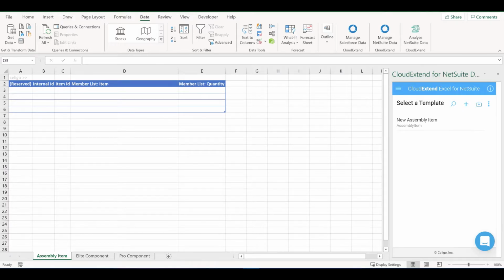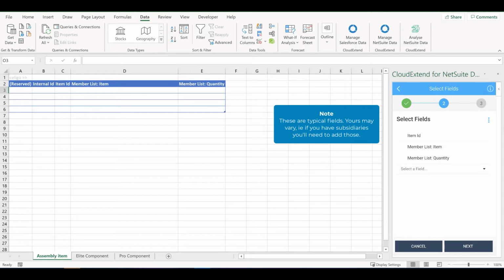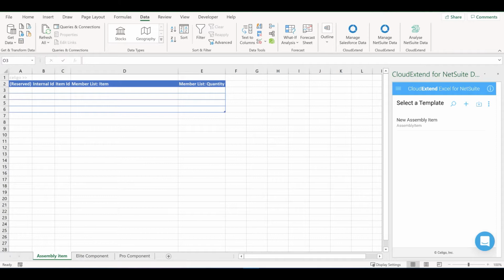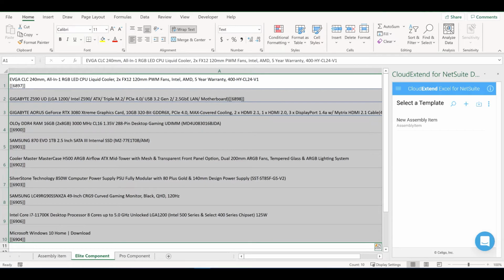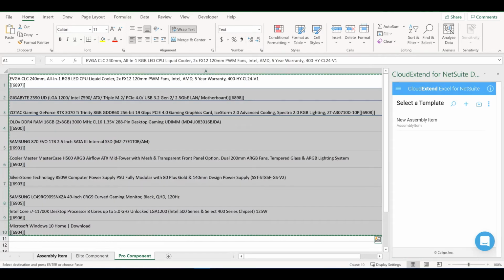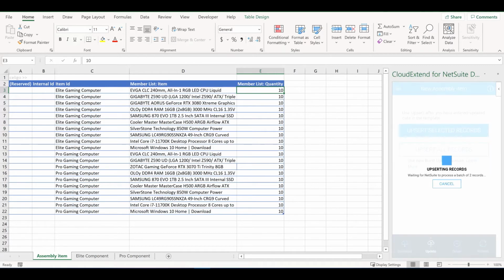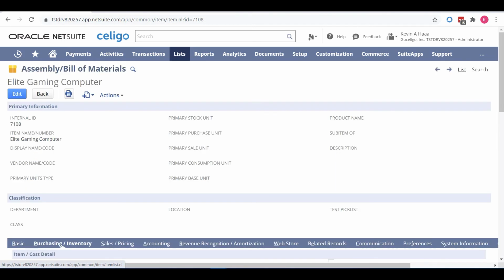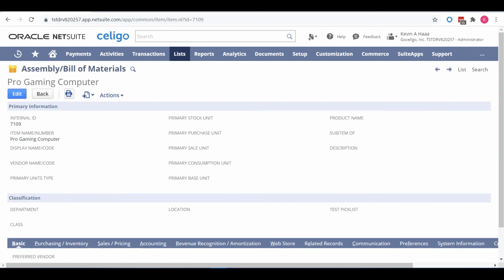Create NetSuite Assembly Items in Excel with CloudExtend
Learn how to create NetSuite Assembly Items (with all child components) directly in Excel with ExtendInsights for NetSuite (formerly CloudExtend Excel Data Management for NetSuite). Fast and accurate.